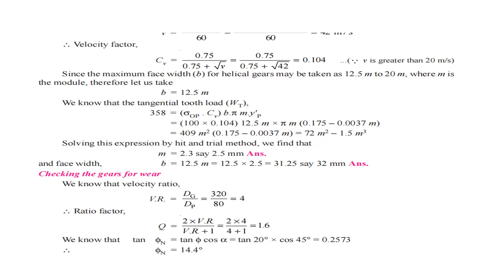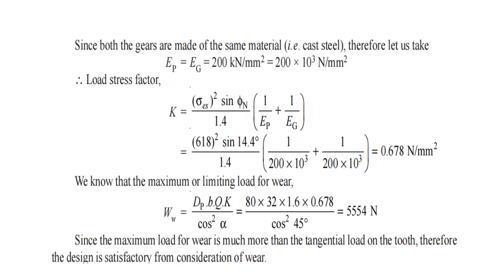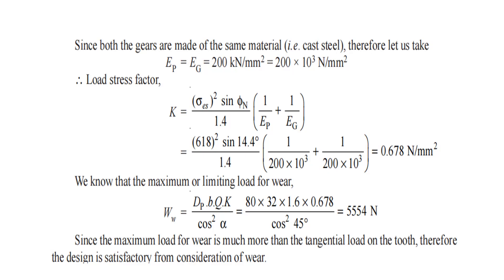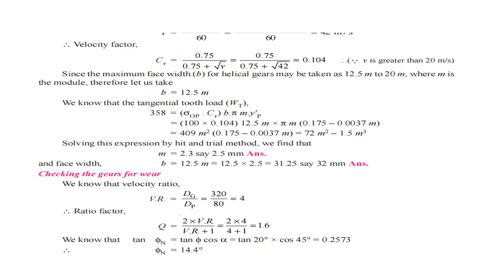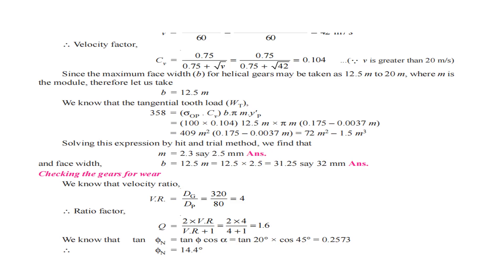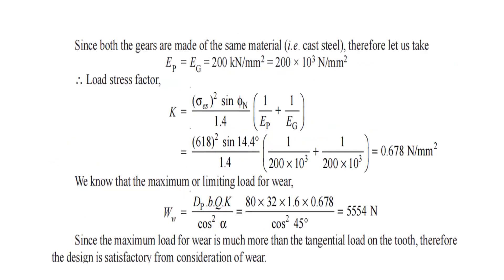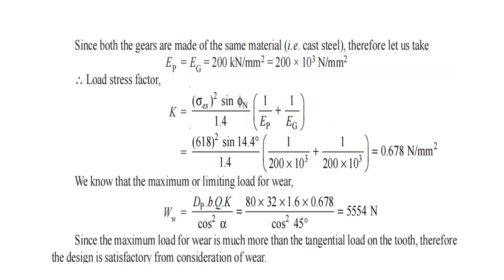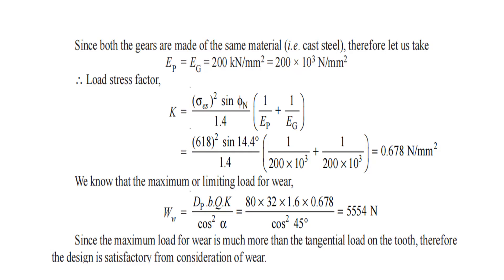Helical gear Numerical problems II Design of Machine Elements-II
Helical gears are a type of gear that have teeth that are set at an angle to the gear axis. This angle is called the helix angle, and it allows for a smoother and quieter operation than straight-cut gears. Helical gears are used in a variety of applications, including automotive transmissions, industrial machinery, and power tools.

To solve numerical problems related to helical gears, you will need to use formulas that relate the gear parameters to each other. Some of the important parameters for helical gears include the pitch diameter, the number of teeth, the helix angle, and the pressure angle. By using these formulas, you can calculate things like the gear ratio, the contact ratio, and the backlash.